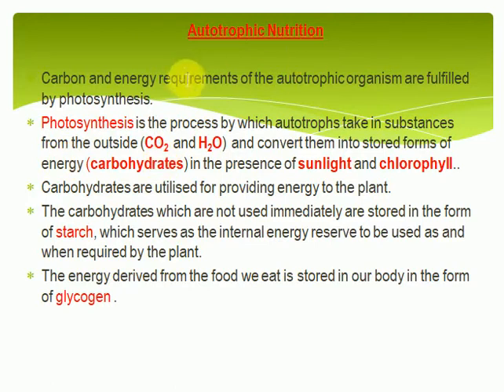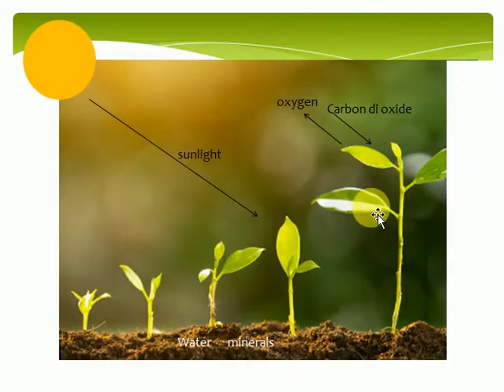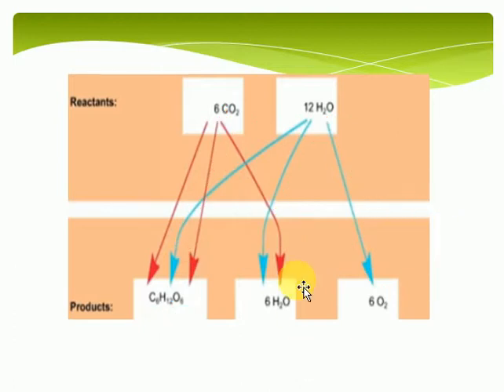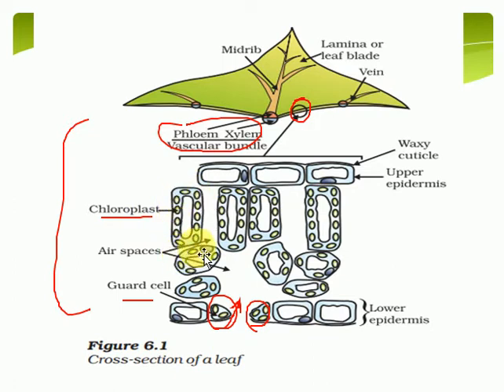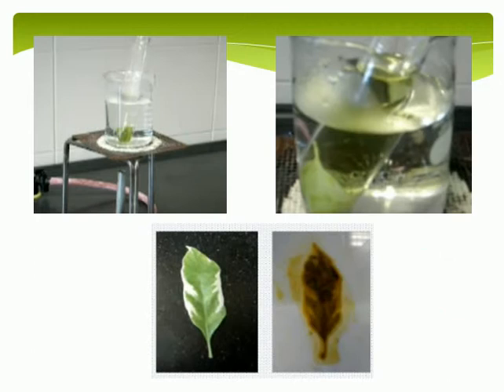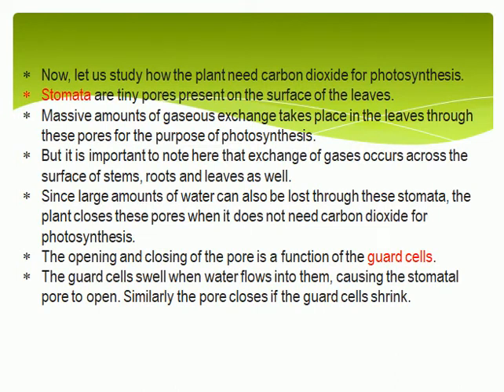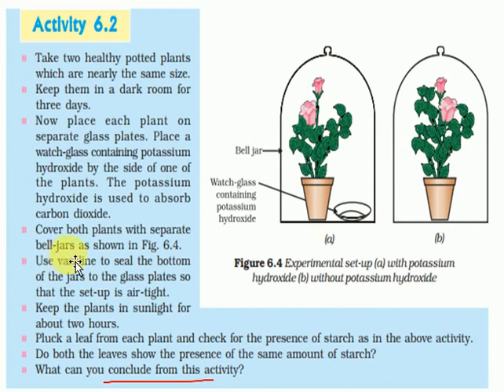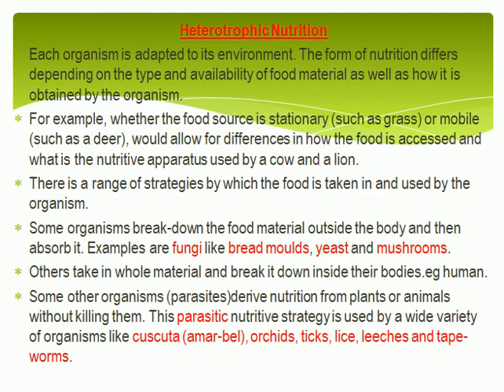Class-X Bio/Ch-6 Life processes/Part-2/Autotrophic nutrition, Photosynthesis, activity 6.1,6.2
This video is about class - X Biology Ch-6 Life processes Part-2 Word to word explanation from latest ncert.
1. Autotrophic Nutrition
2. Photosynthesis
3. Events of photosynthesis
4. Activity 6.1 and 6.2 -To demonstrate the presence of starch in leaf, to demonstrate that CO2 is required for photosynthesis